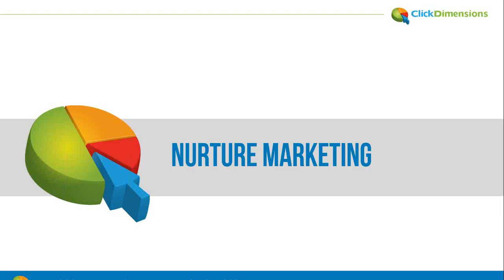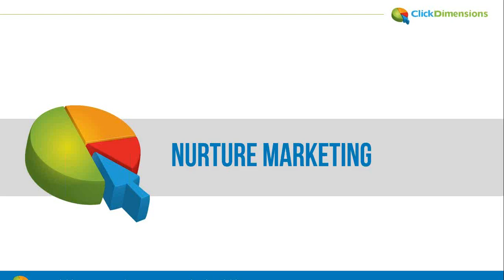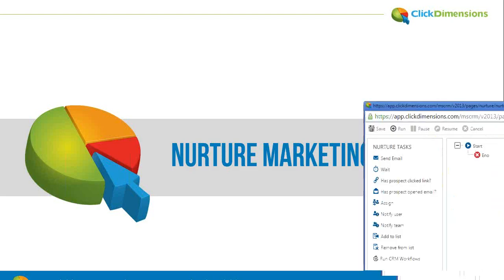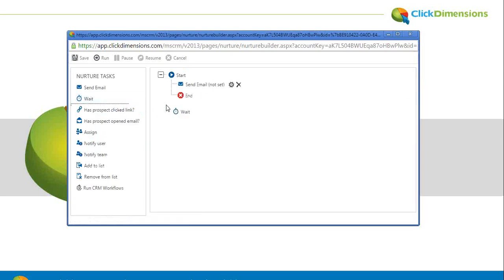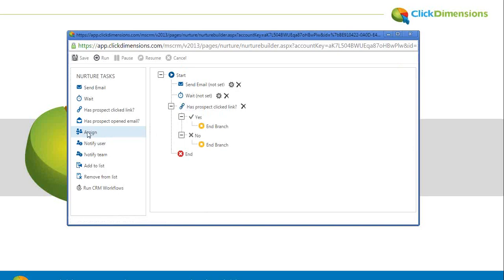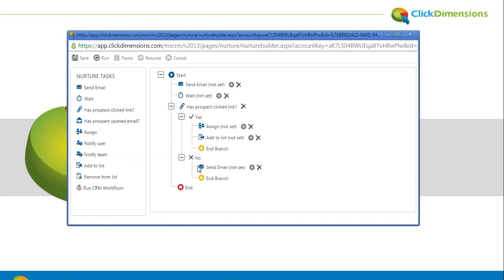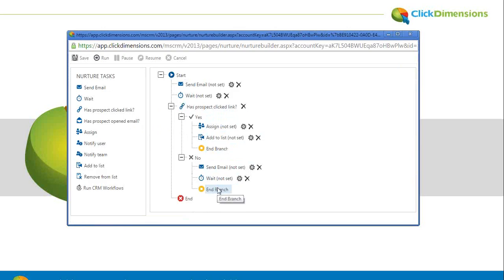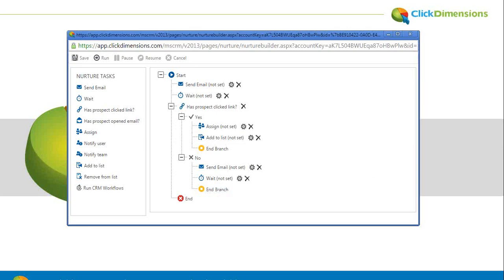ClickDimensions Nurture Marketing in Microsoft Dynamics CRM